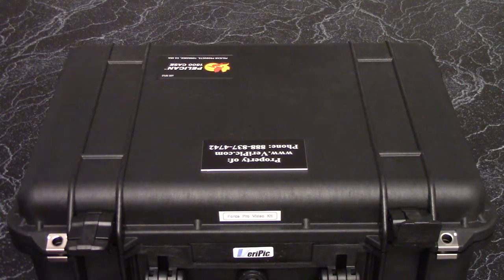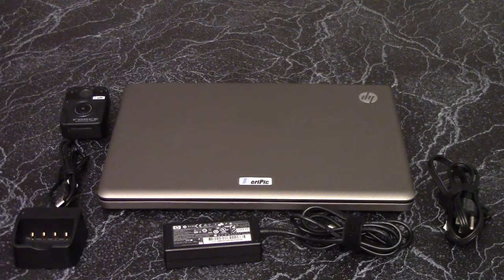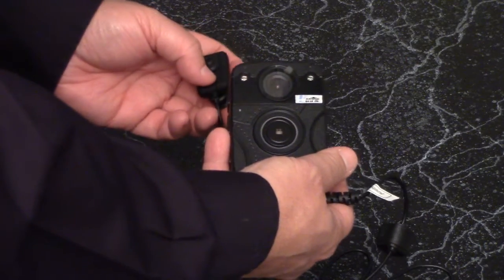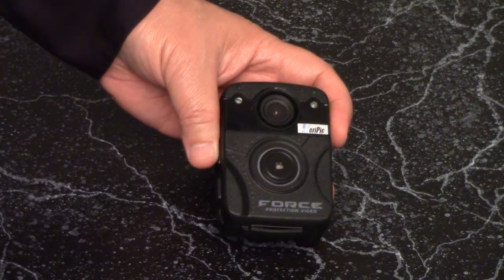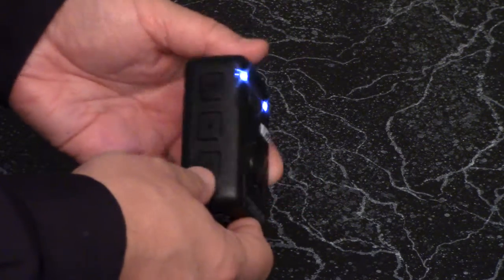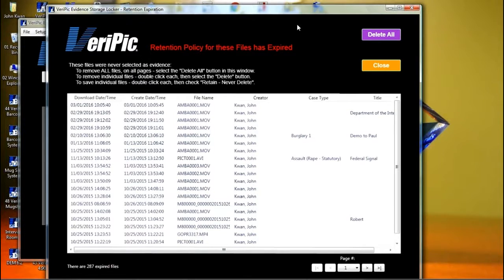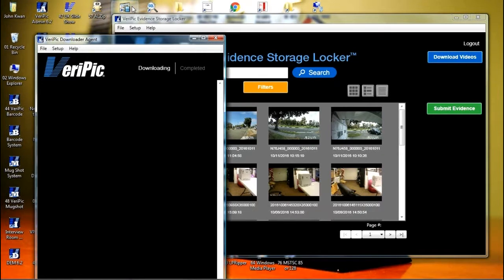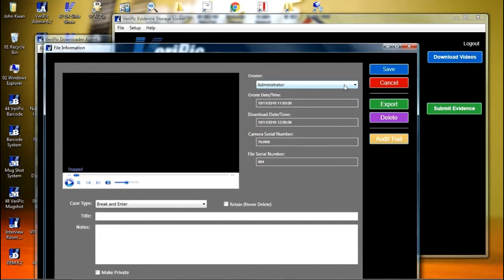Starter Kit Instructions: Force Protection Video LE50 Body Worn Camera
Video content is provided by:

VeriPic, Inc.